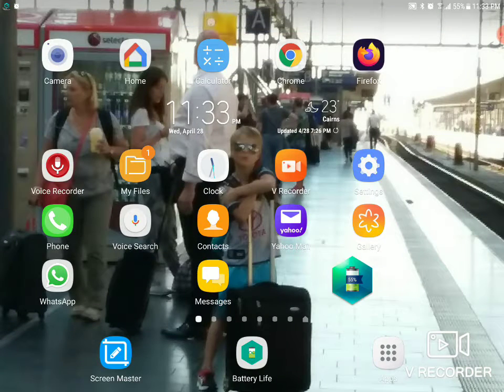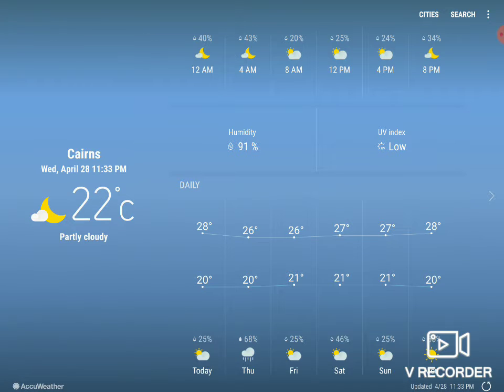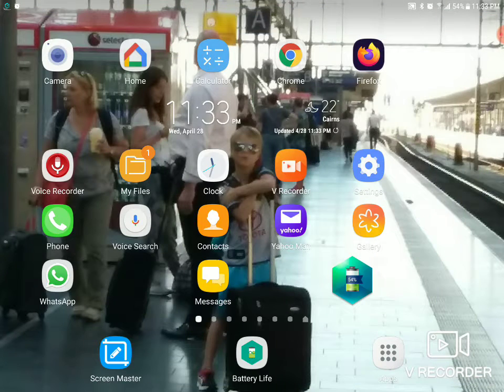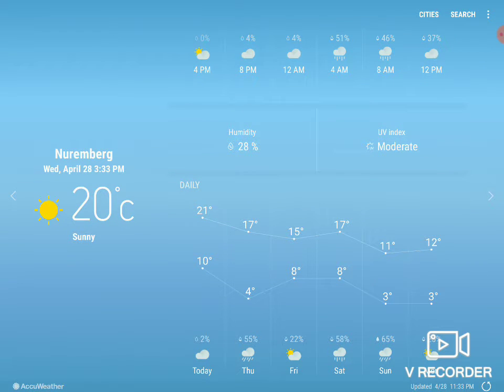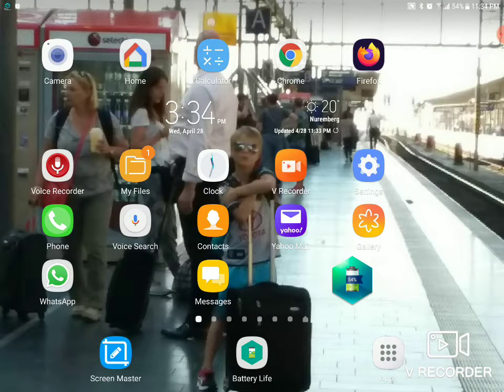April 30, 2021